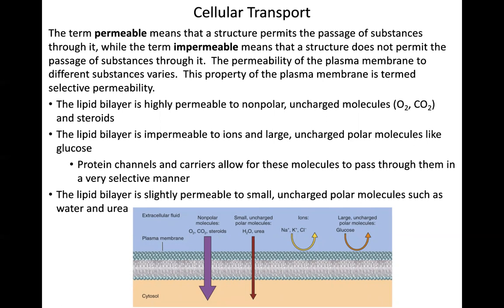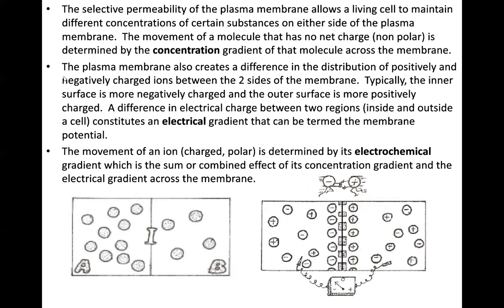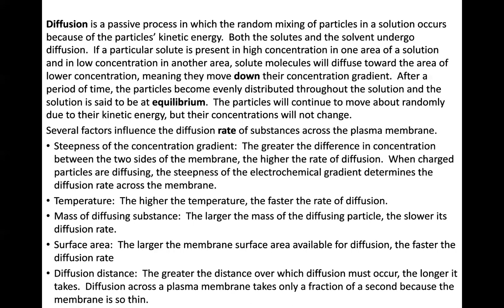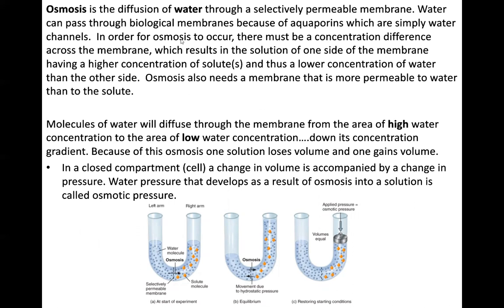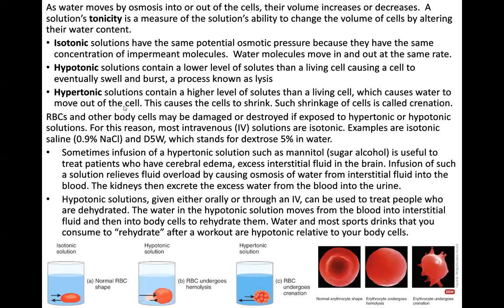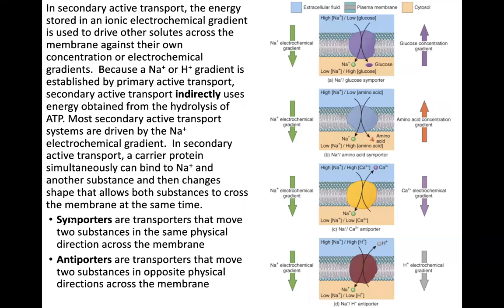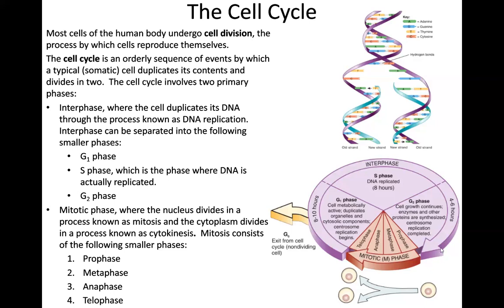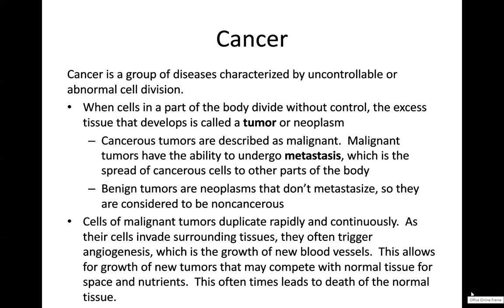Cellular Physiology II